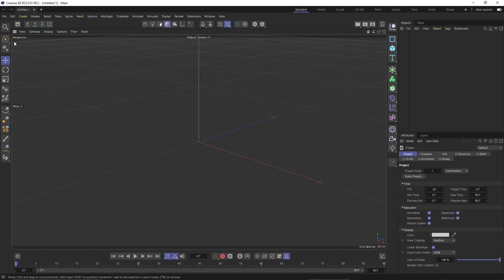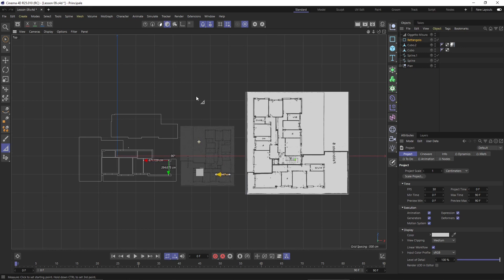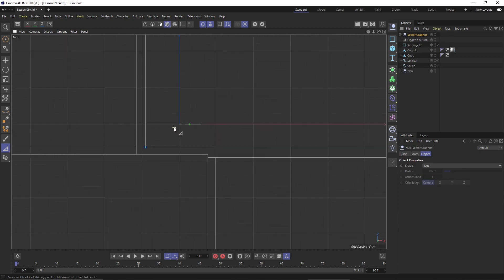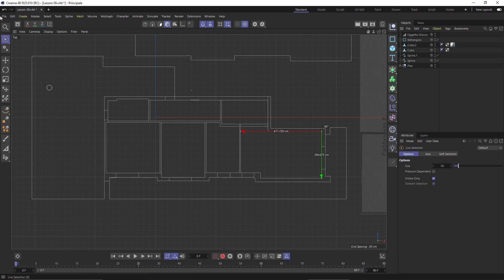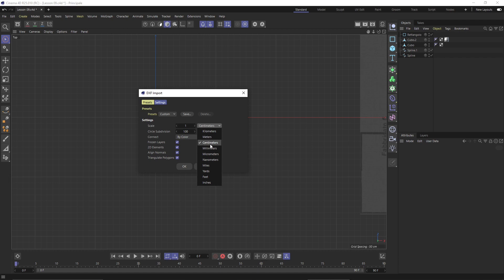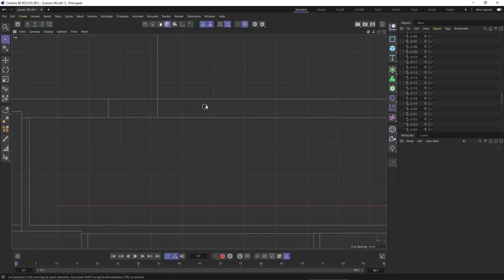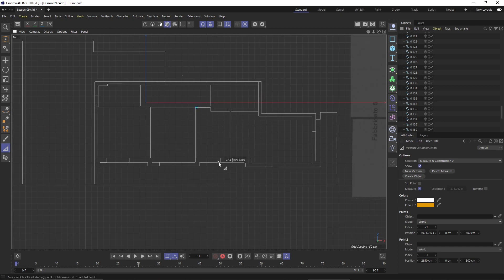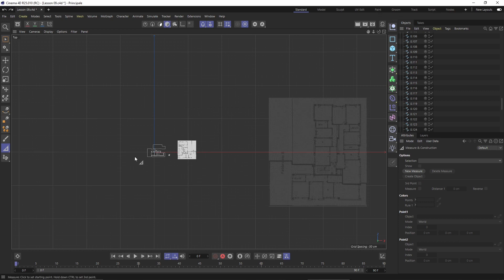Cinema 4D Videocourse - 08 - Import References, Vector Graphics, CAD, DWG, DXF, Illustrator, Raster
Cinema 4D Videocourse - 08 - Importing References, Vector Graphics, CAD, DWG, DXF, Illustrator, Raster Images